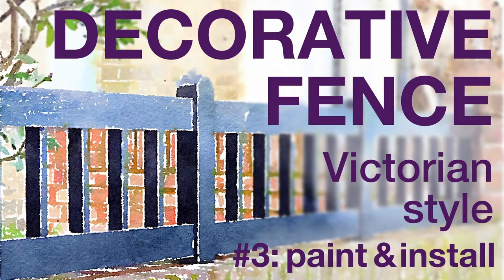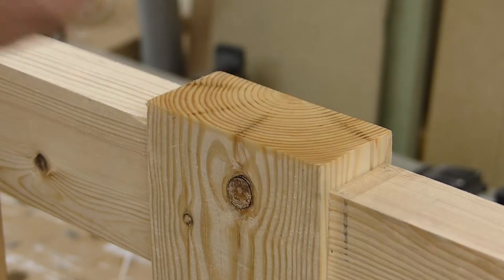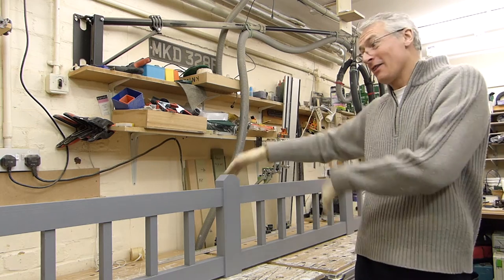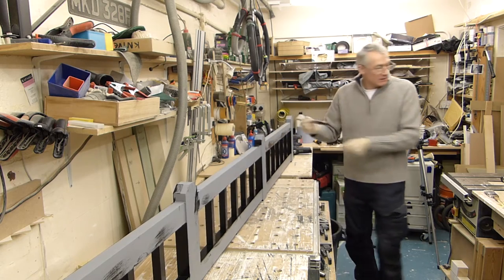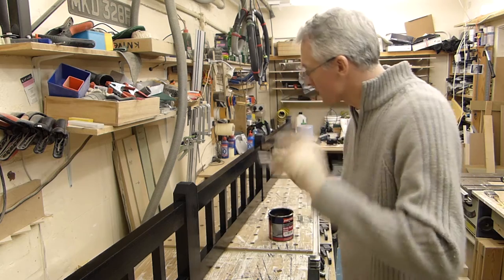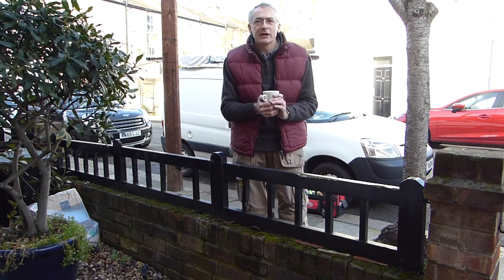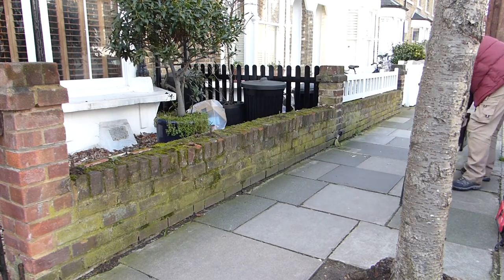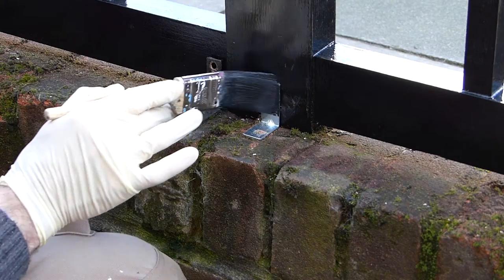How to Make a Victorian-style Decorative Fence P3, #018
Hi there. I’m continuing with our low Victorian-style decorative fence this week, and this third and final video covers the prep. and painting of the full-size fence, and the quickest installation I’ve ever done - enjoy!

Woodworking stuff:-

Photo/video gear